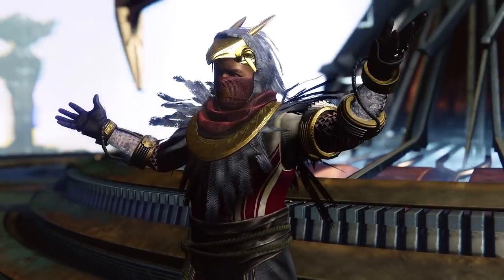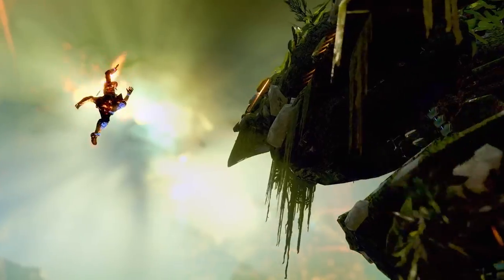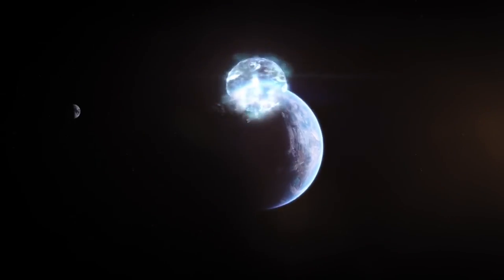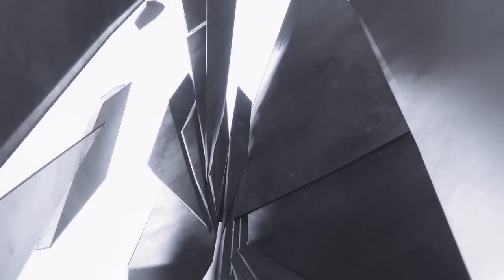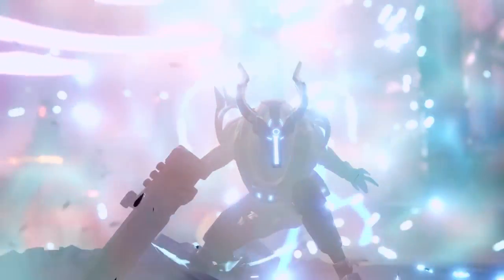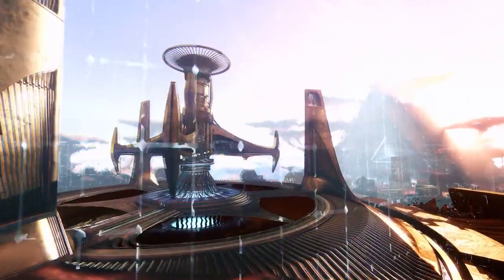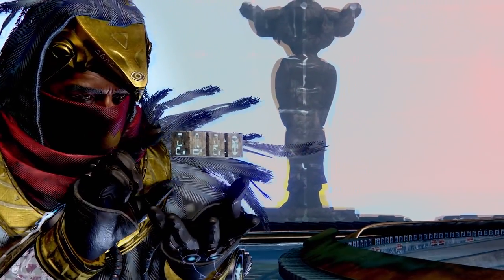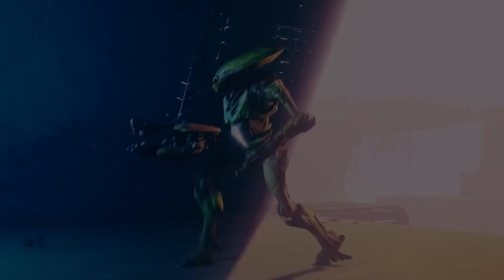Destiny 2 Expansion IV Shadowkeep 'Season 3 of the Dawn' 1080p